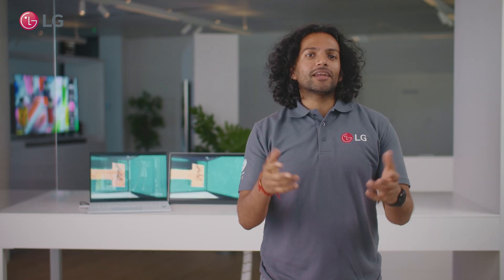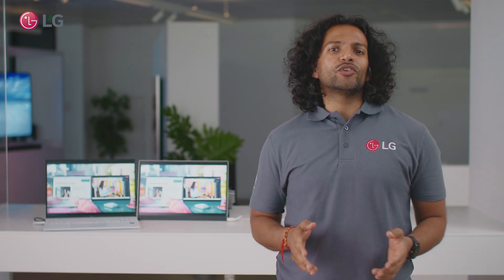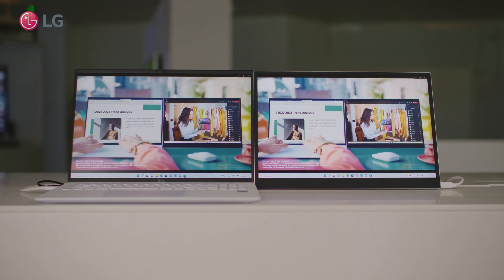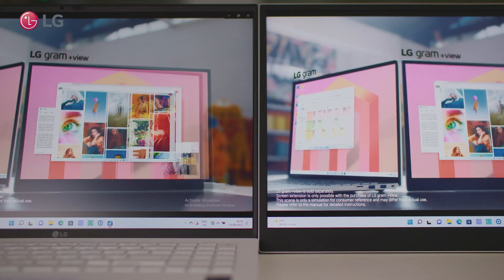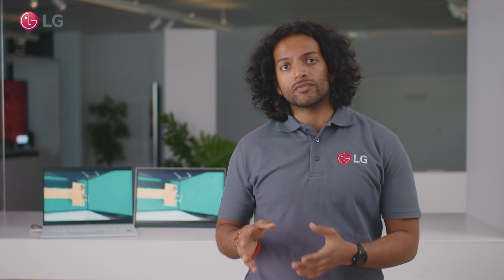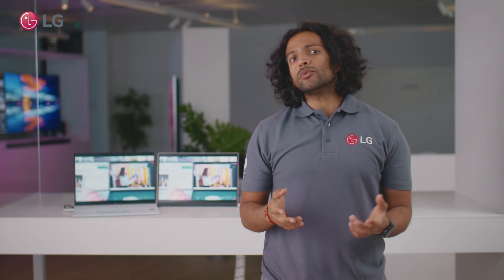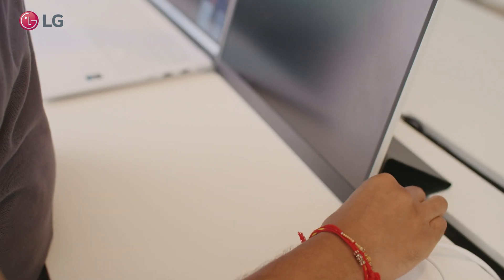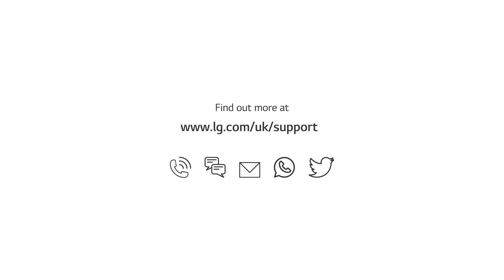How to connect your LG Gram plus view to your LG Gram